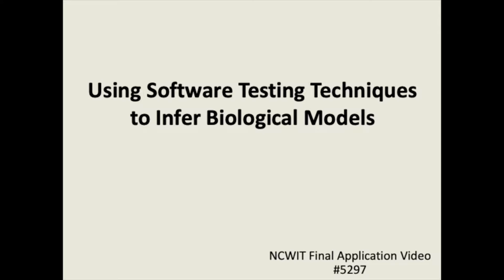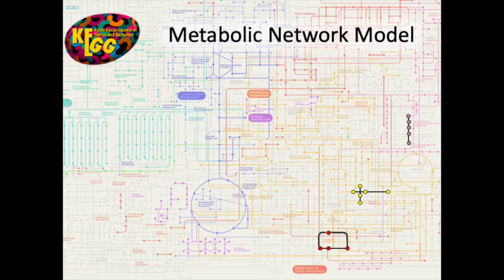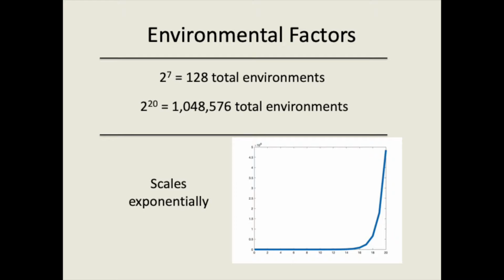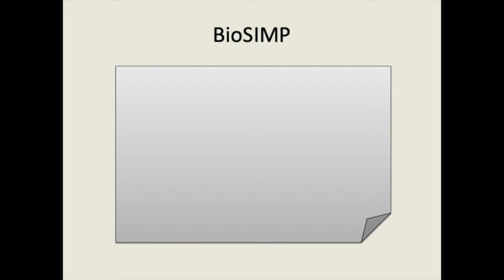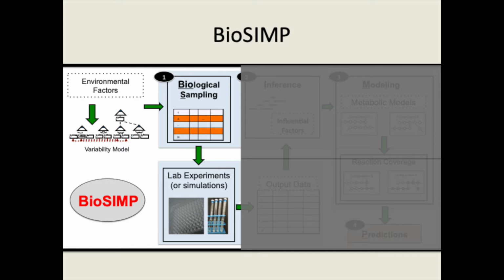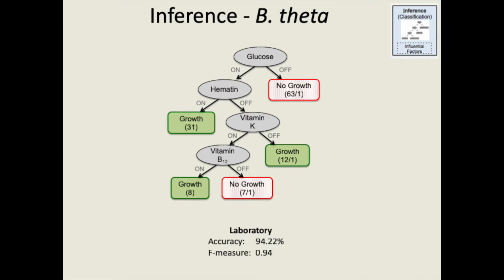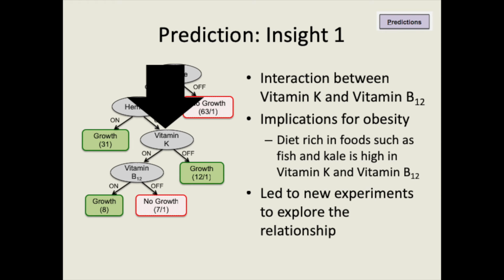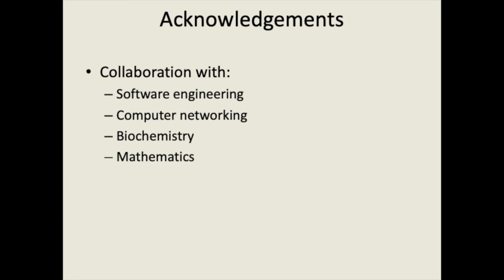NCWIT Final Application